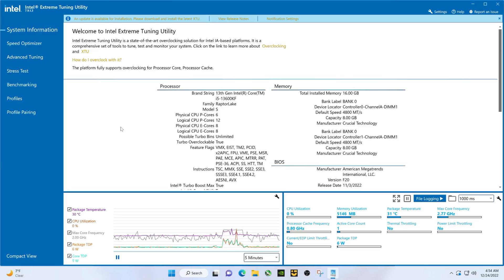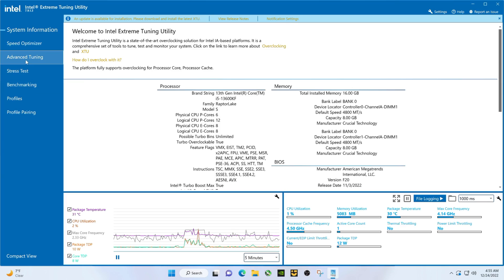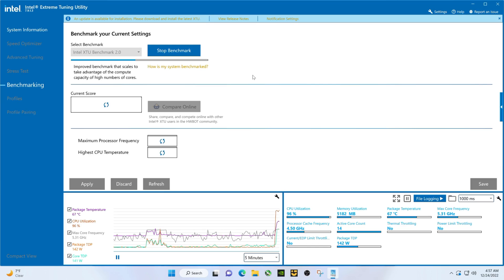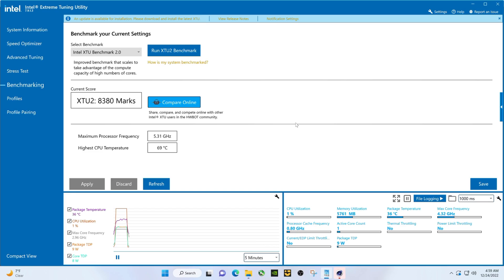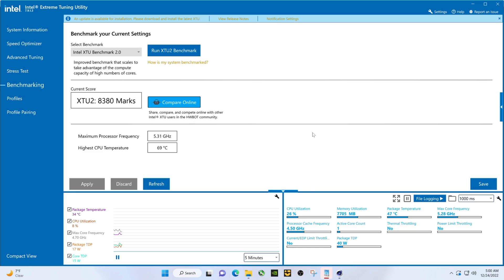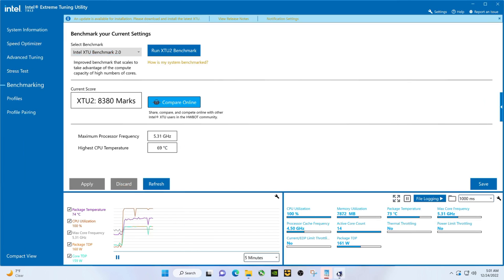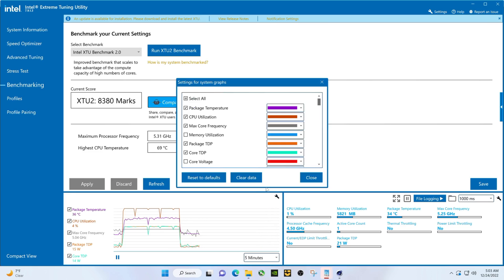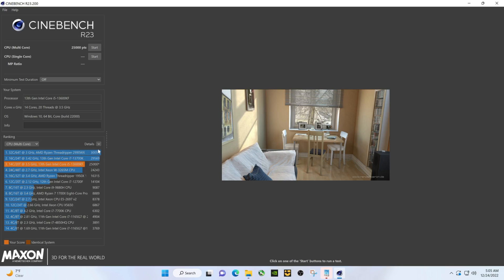Benchmarks I5 13600kf, Noctua NH-U14S, Aorus Z690 Extreme AX, 4800 D5 Cinebench R20 R23, XTU, Temps